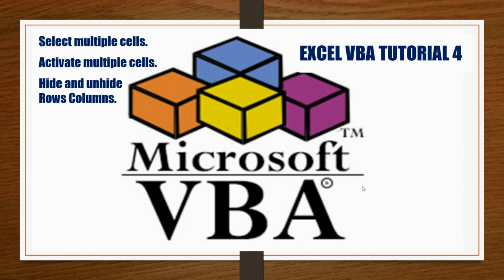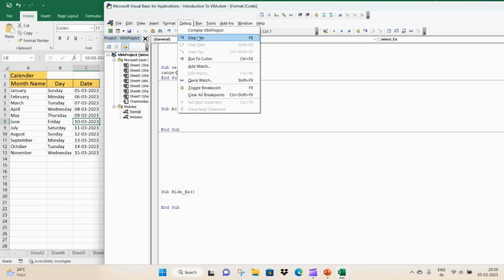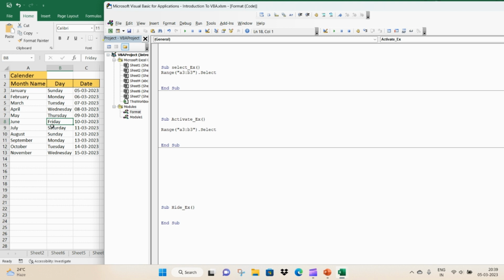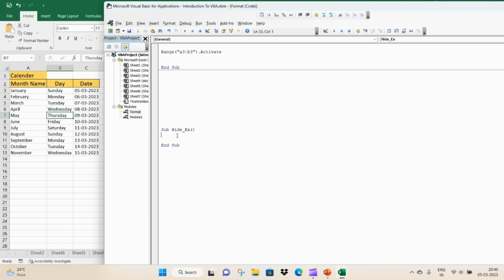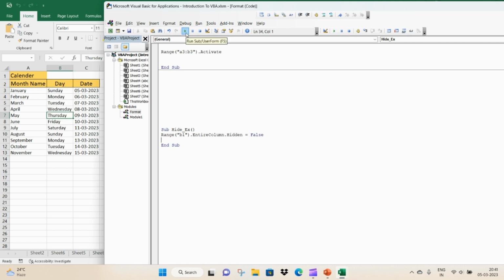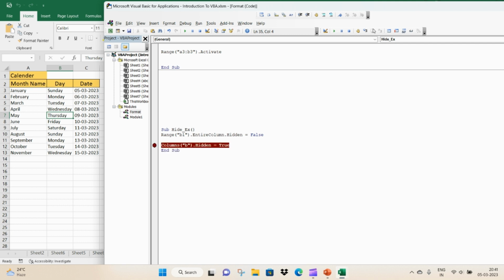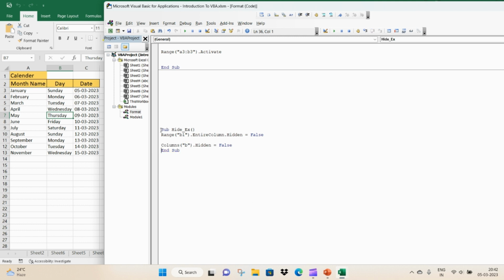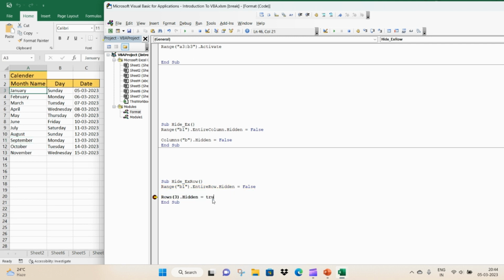VBA Tutorial 4 | Excel VBA | vba for beginners | Visual Basic for Applications | Macro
Select and activate method
select
activate
method in vba